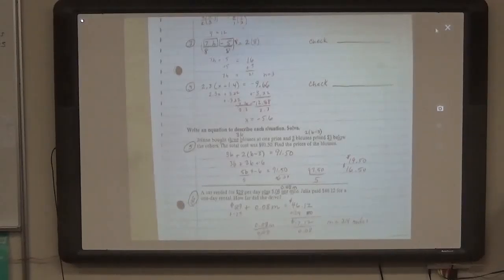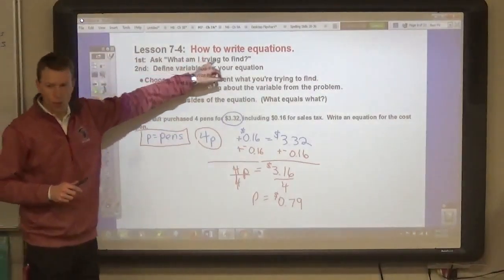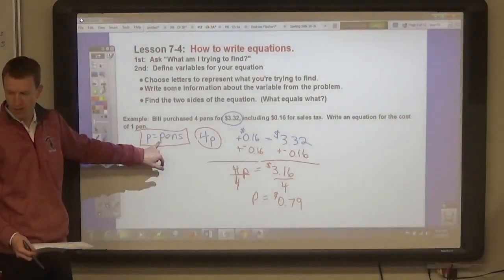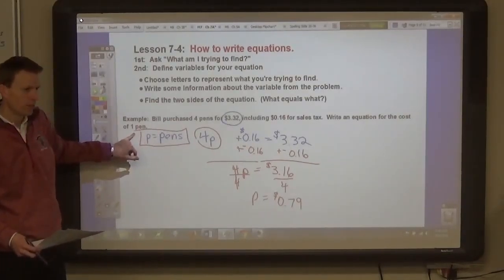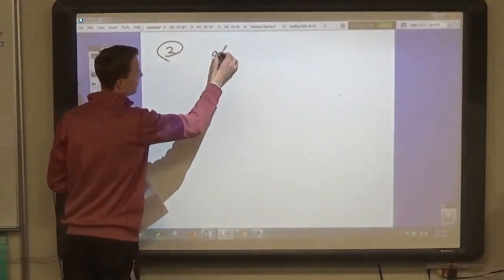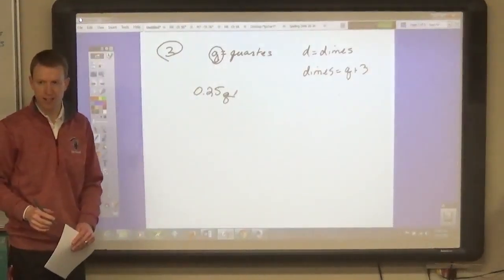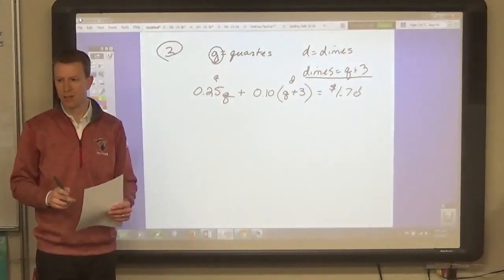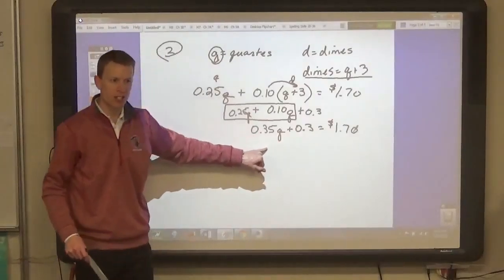M7 Lesson 7 4 Writing Equations